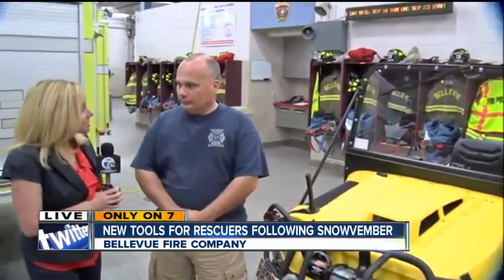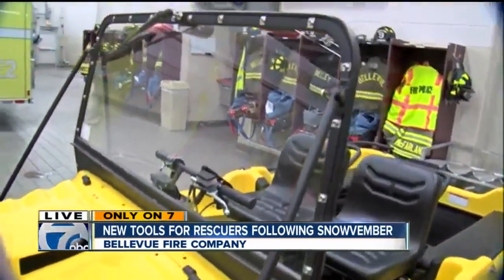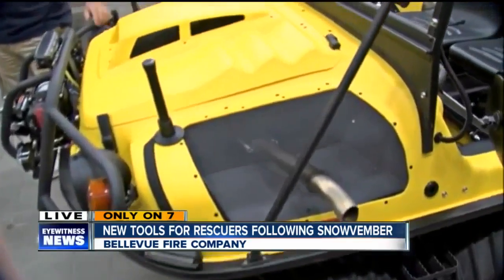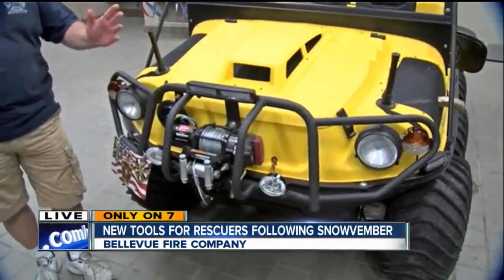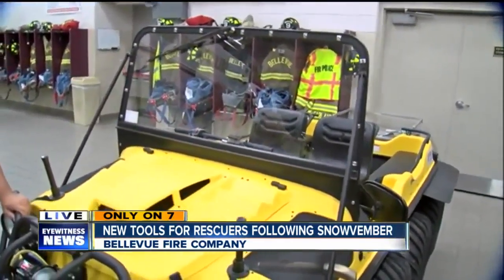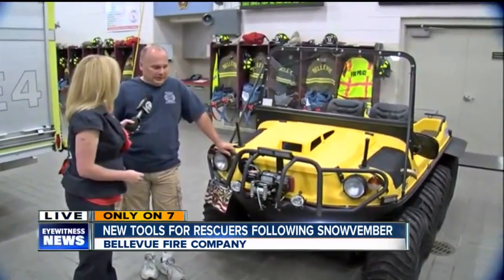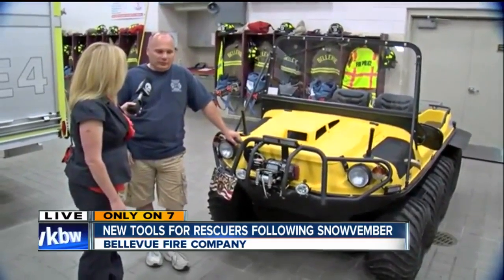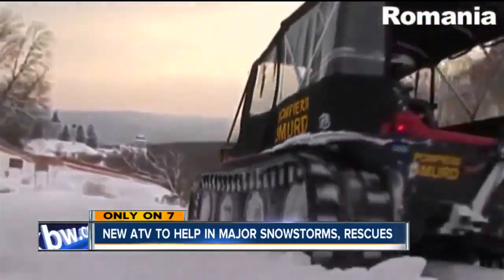New tools for rescuers following Snowvember